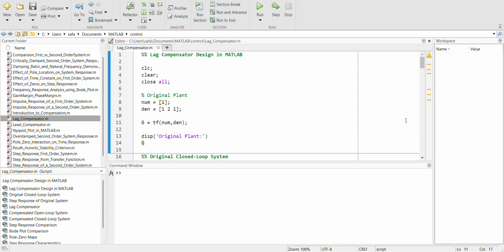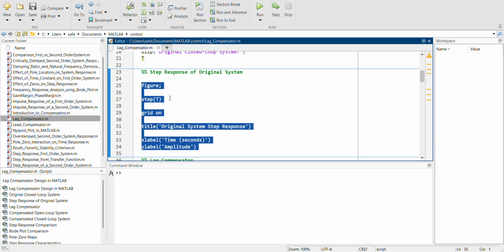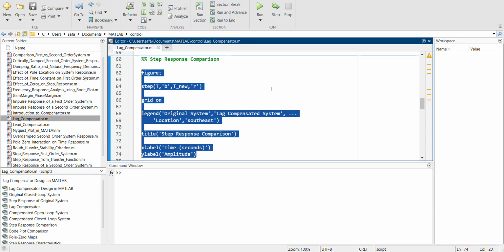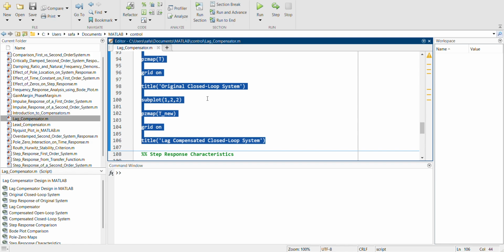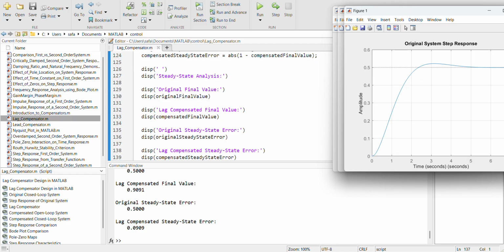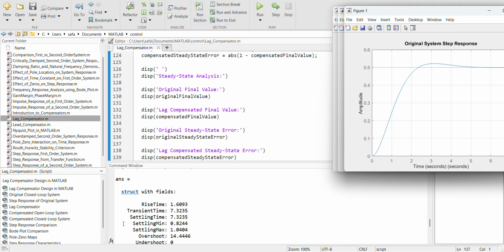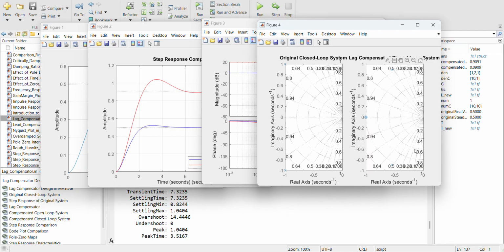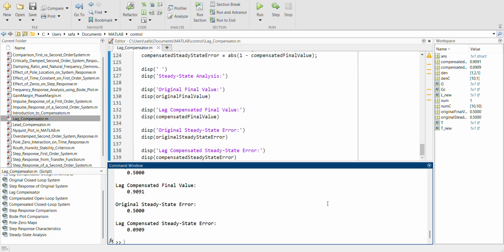21. Lag Compensator Design in MATLAB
In this video, we design and analyze a Lag Compensator in MATLAB.

We start with a second-order plant and build the original closed-loop system. Then, we design a Lag Compensator and apply it to the system.

In this tutorial, we compare the original and compensated systems using:

• Transfer Functions
• Closed-Loop Response
• Step Response
• Bode Plot
• Pole-Zero Map
• Step Response Characteristics
• Steady-State Value
• Steady-State Error

We also analyze how the Lag Compensator affects the system's transient and steady-state performance.

This video is part of the Control Systems Fundamentals series and is designed for engineering students and anyone learning control systems with MATLAB.

Software:
MATLAB